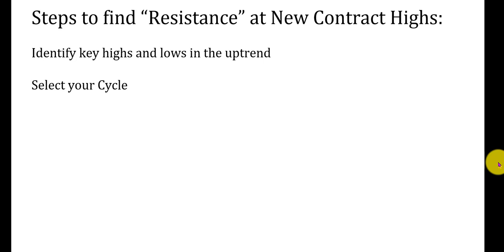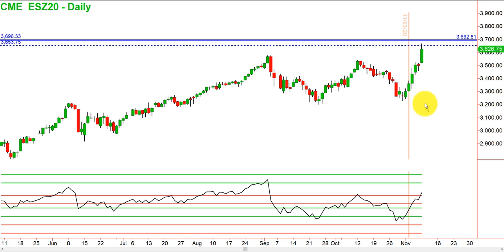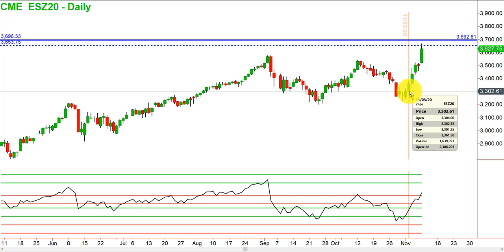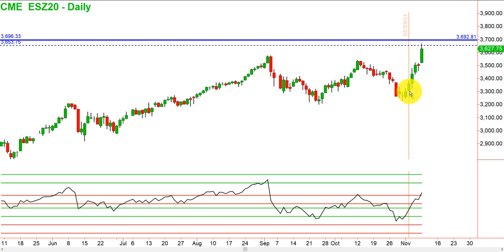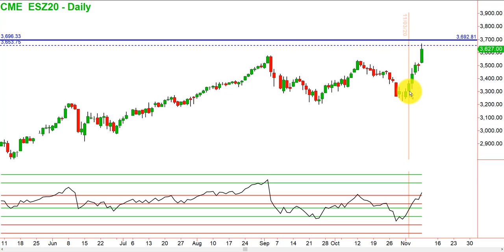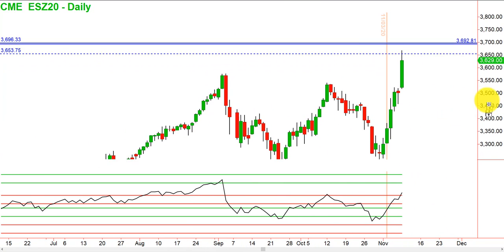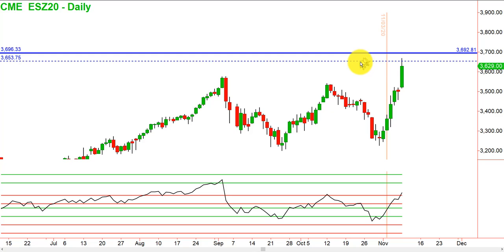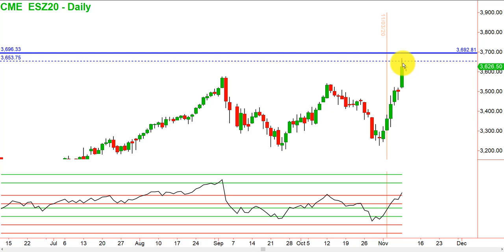New Contract Highs! Here’s How To Find the Next Target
This post within the Tribe portal has a Flash Tribe Tip (market timing on Silver for THIS WEEK) that will be gone within 24 hours, be sure to grab the info while it's hot!